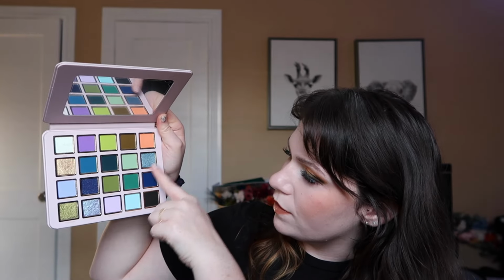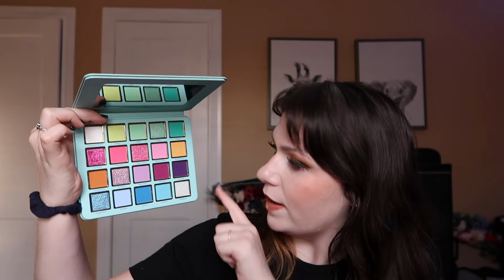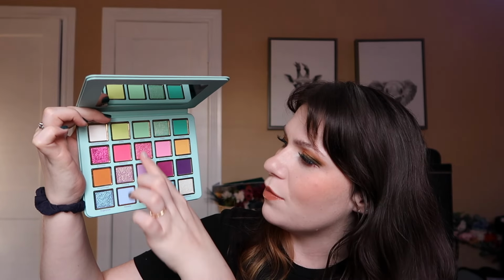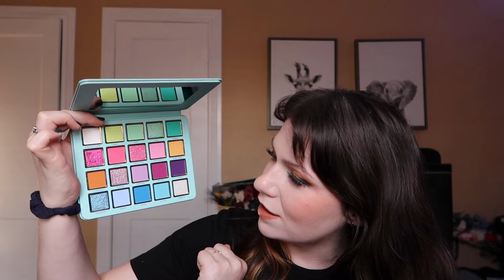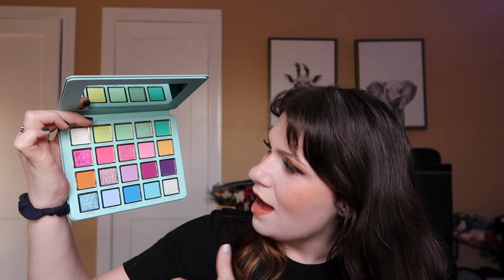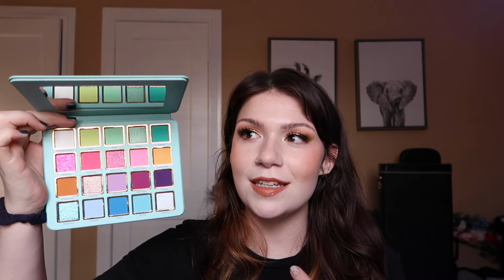ranking my cosmic brushes palettes!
Hey friends! Today we're ranking the Cosmic Brushes palettes I have!

Find me at @mollymani22 on IG :)

On my face:
Eyes - Cosmic Brushes serenity
Lips - Colourpop BFF liner, Glamlite Ruh Roh lipstick, Blend Bunny Squeeze lip oil
Nails - l22 teatime teal and dalmatian